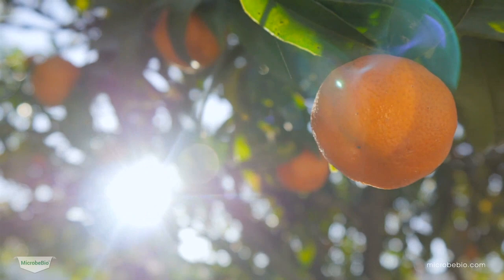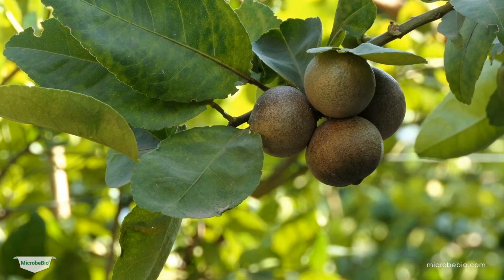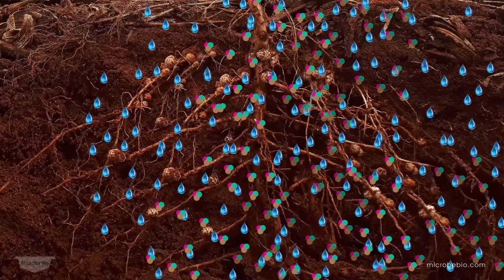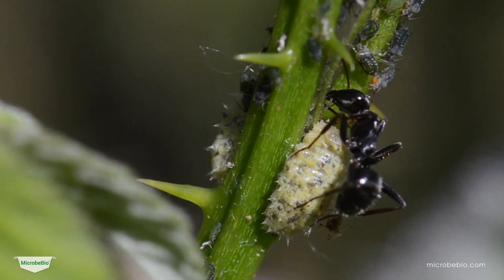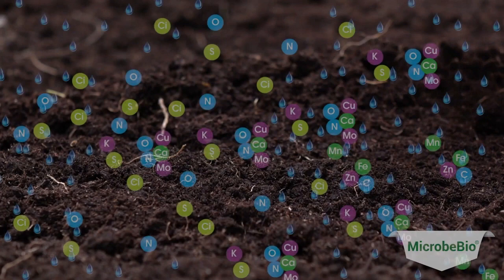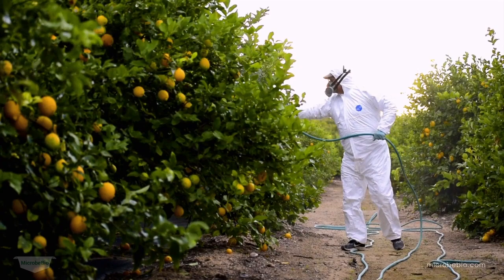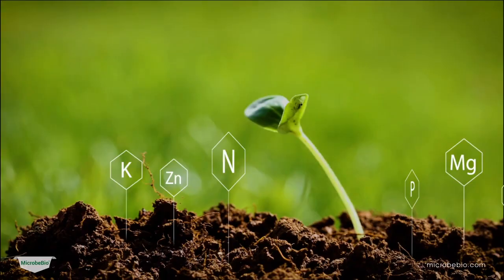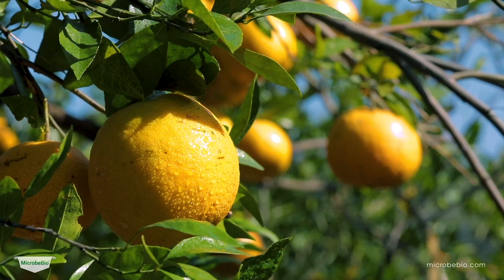Enhancing Citrus Health with Microbebio: A Revolutionary Approach to Pest and Disease Control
As citrus growers, we understand the constant battle against pests and diseases that can wreak havoc on our precious orchards. However, with advancements in agricultural science, we now have access to innovative solutions that can revolutionize the way we protect our citrus trees. One such game-changer is Microbebio—a method and product that harnesses the power of biocontrols, biostimulants, biofertilizers, biorationals, and trace minerals to enhance citrus health and combat pest and disease issues. In this blog post, we'll explore the various ways in which Microbebio can be utilized to effectively control citrus pests and diseases.

Biocontrols: Nature's Warriors Microbebio utilizes a range of biocontrols to combat common citrus pests. Beneficial insects like lady beetles, lacewings, and predatory mites serve as natural enemies of aphids and mites, keeping their populations in check. For more specific threats such as citrus leafminer and citrus psyllid, Microbebio introduces parasitic wasps, which act as effective predators. Additionally, selected microorganisms like Bacillus thuringiensis (Bt) and fungi such as Beauveria bassiana can be employed as biological pesticides, targeting specific pests while minimizing harm to the environment.

Biostimulants: Boosting Citrus Resilience Microbebio's biostimulants play a vital role in enhancing plant health and bolstering citrus trees' resistance to stress. Seaweed extracts, humic acids, and beneficial bacteria and fungi are among the key components of these biostimulants. Seaweed extracts, renowned for their disease resistance properties, can provide an extra layer of protection against ailments like citrus canker. Furthermore, the inclusion of beneficial microorganisms such as mycorrhizal fungi promotes superior nutrient uptake and fortifies citrus trees against environmental stressors.

Biofertilizers: Nourishing Citrus to Greatness Microbebio's biofertilizers consist of invaluable allies that enrich the soil and improve nutrient availability for citrus trees. Nitrogen-fixing bacteria like Rhizobium, phosphate-solubilizing bacteria such as Bacillus, and mycorrhizal fungi play a crucial role in optimizing the soil's nutrient content. By applying these biofertilizers during planting or as a soil drench for established trees, citrus growers can ensure that their orchards receive the essential nutrients needed for robust growth and disease resistance.

Biorationals: Gentle, Yet Effective Solutions Microbebio offers biorational products that provide low-impact solutions for both pest control and plant health. These products encompass botanical extracts, minerals, and microbial substances. Plant extracts serve as botanical insecticides, effectively managing a wide range of pests including aphids, mites, and scale insects. Diatomaceous earth, another biorational option, acts as a formidable barrier against crawling insects. Furthermore, Microbebio's microbial products, such as Trichoderma for root rot control, offer safe and efficient disease management solutions.

Trace Minerals: Unleashing the Power of Nutrients The inclusion of trace minerals in the Microbebio approach is pivotal for citrus health and disease prevention. Zinc, manganese, iron, and boron are crucial elements that bolster plant resistance to diseases. Applying these minerals as foliar sprays or soil amendments helps ensure that citrus trees maintain optimal nutrient levels. By addressing nutrient deficiencies, particularly zinc deficiency linked to citrus canker susceptibility, growers can effectively control diseases and safeguard their orchards.

Microbebio method offers a holistic and revolutionary approach to pest and disease control in citrus orchards. By leveraging the power of biocontrols, biostimulants, biofertilizers, biorationals, and trace minerals, growers can proactively protect their citrus trees while promoting their health and vitality. It is essential to note that the efficacy of these methods may vary depending on specific conditions and pest pressures. Regular monitoring of citrus trees for signs of pests and diseases is crucial, and consulting with a Microbebio or pest management professional will help develop an integrated pest management plan tailored to your unique situation. Embrace the power of Microbebio and witness the transformative impact it can have on your citrus orchard's health and productivity.